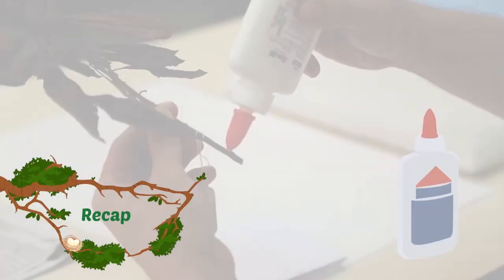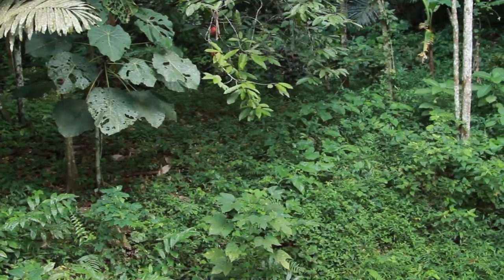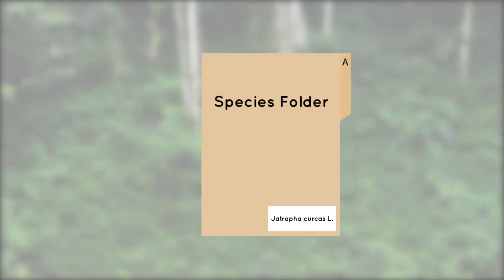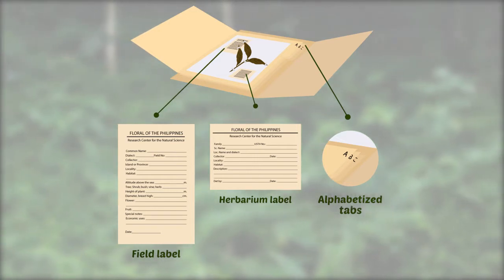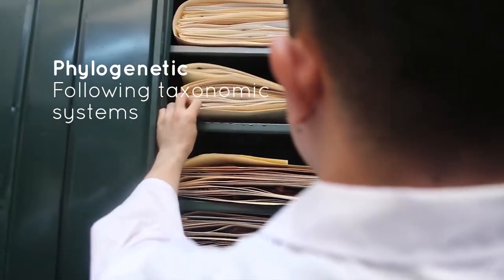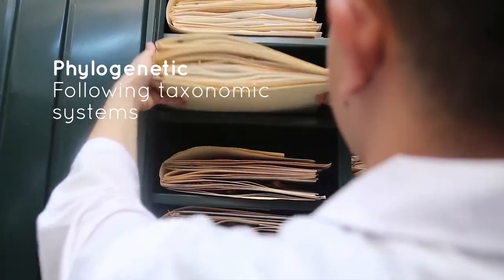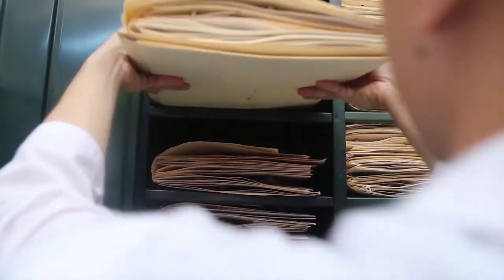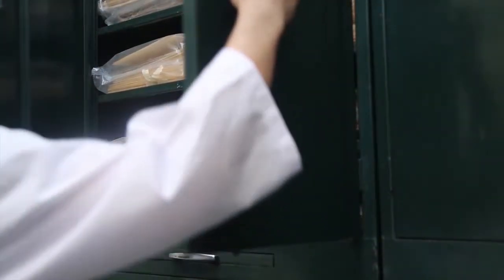Episode 6 - Setting up an Herbarium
Welcome to Botany Web Series!

This concluding episode tackles the filing and arranging of mounted plant specimens in preparation for their storage in an herbarium. Additional steps needed to be taken are also presented.

Thank you for completing the Botany Web Series!